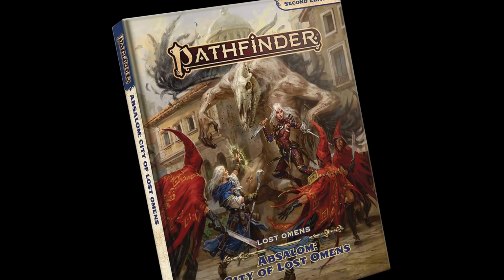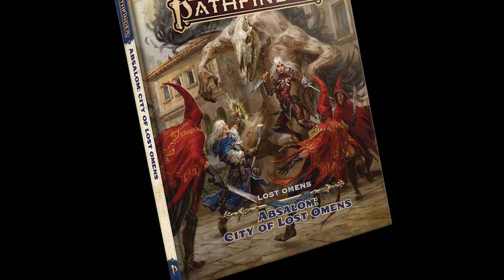Absalom, City of Lost Omens Review for Pathfinder 2e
Welcome to our Pathfinder 2e Absalom, City of Lost Omens Review! This book is great for Golarion and homebrewer worlds alike, watch this deep dive and see why.

🧙‍♂️ Want to hang out with us and the rest of the Collective? Head over to our Discord! We have a great group over there. It is a safe, inclusive, positive space for like minded gamers, hope to see you there!

 Here are a few ways:
Pathfinder 2e
Beginner Box
Bestiary 1
Bestiary 2
Game Mastery Guide
Game Master Screen

📖The Collective Arcana uses trademarks and/or copyrights owned by Paizo Inc., used under Paizo's Community Use Policy We are expressly prohibited from charging you to use or access this content. The Collective Arcana is not published, endorsed, or specifically approved by Paizo. For more information about Paizo Inc. and Paizo products, visit paizo.com.📖

🔮As always, welcome to the Collective!🔮